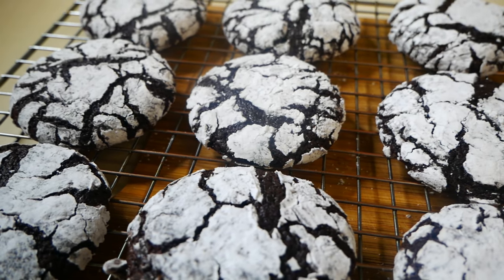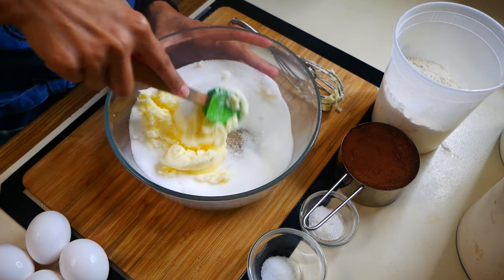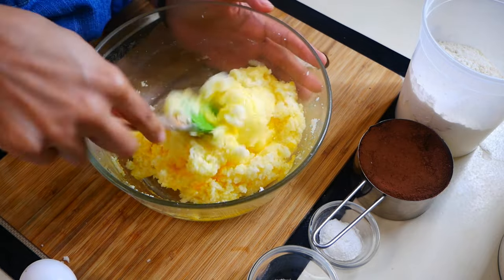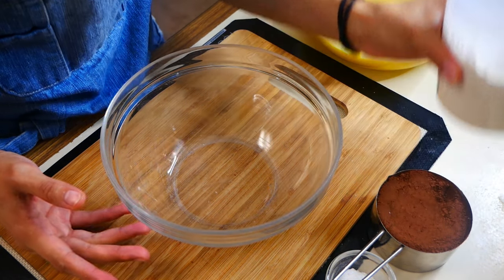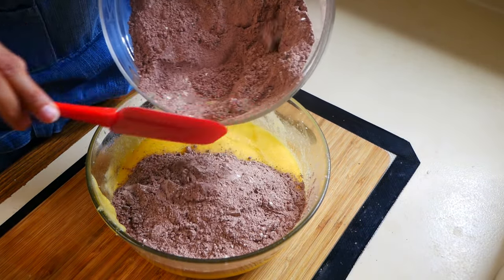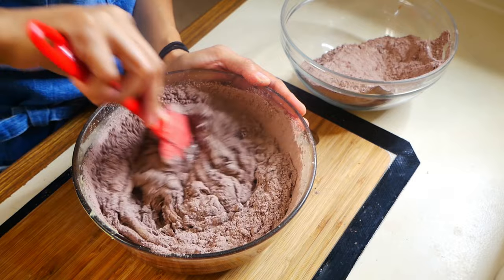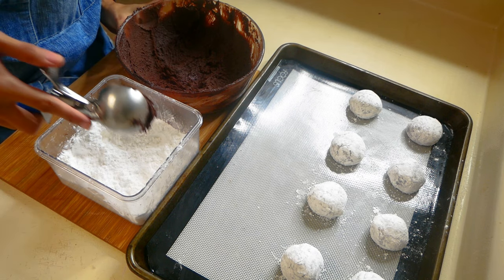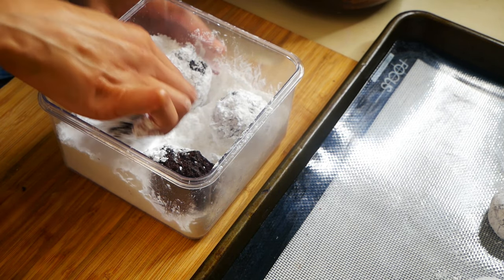How To Make SUPER FUDGY Chocolate Crinkle Cookies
Hey guys!! In this video I made these super Fudgy delicious Chocolate Crinkle Cookies. This recipe is a favorite of mine,always comes out perfectly fudgy and chewy! These cookies are truly PERFECTION!!! I can't wait for you guys to try these incredible cookies!! Perfect for the holidays! Hope you guys enjoy!!

Chocolate Crinkle Cookies Recipe:
1/2 cup unsalted butter
2 cups sugar
4 eggs
1 tsp vanilla
2 cups all purpose flour
1 cup unsweetened cocoa powder
2 tsp baking powder
1/2 tsp salt

Vanilla Brand